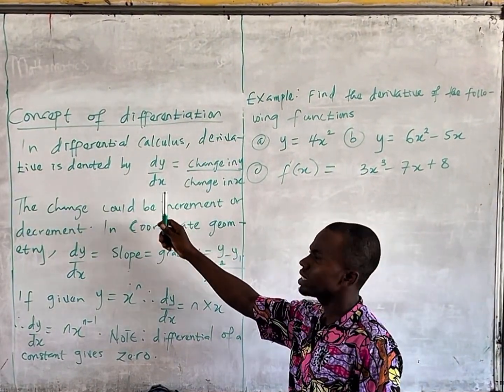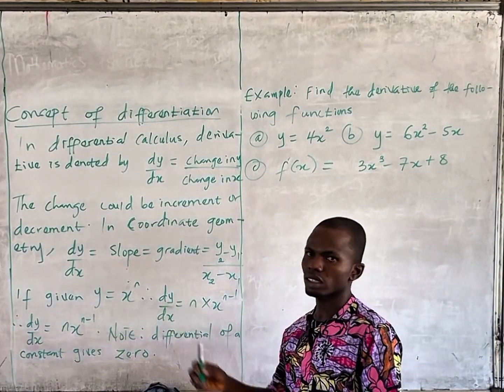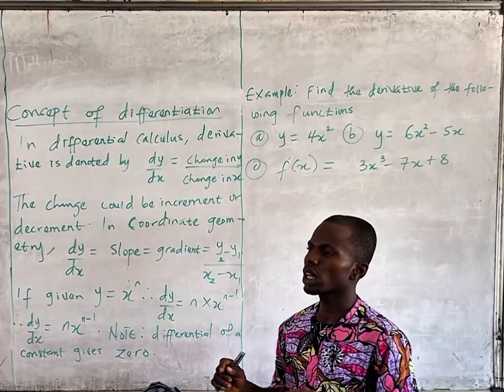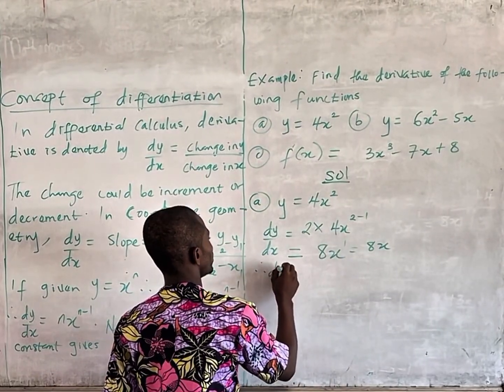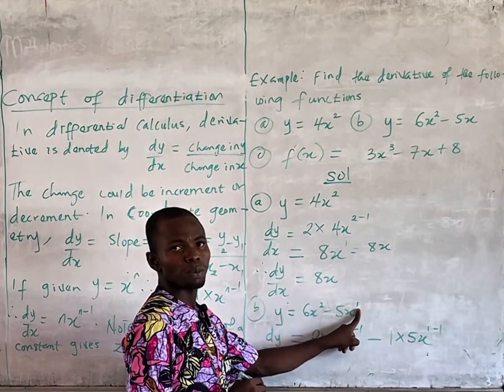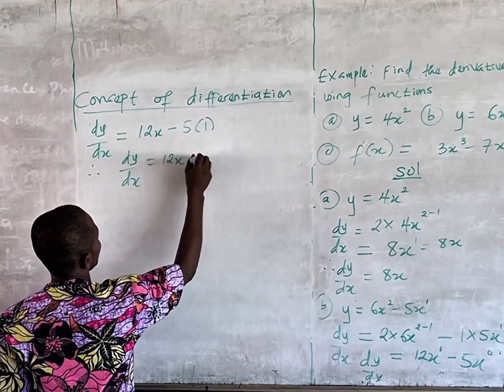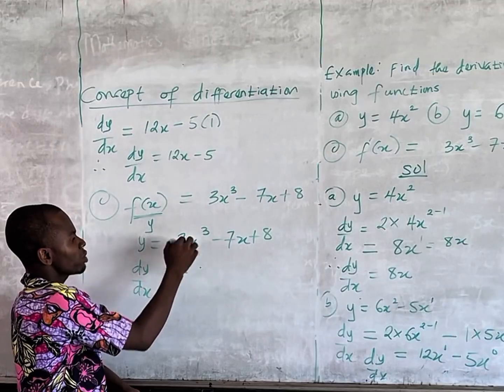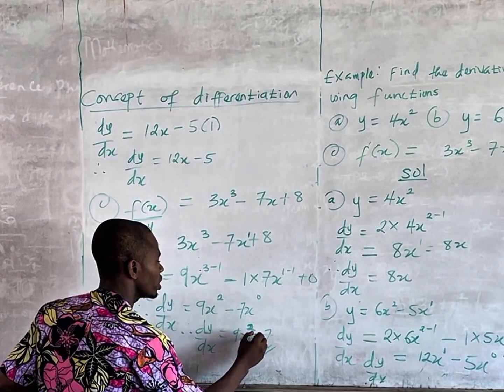Concept of Differentiation - Part 1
Struggling to understand Differentiation in Calculus? This video breaks down the Concept of Differentiation in the simplest and most practical way possible! Whether you're preparing for WAEC, NECO, JAMB, Post-UTME, or university Mathematics, this lesson will help you master the fundamentals of derivatives step-by-step.

📘 In this video, you will learn:
✅ Meaning of Differentiation
✅ Rules of Differentiation
✅ How to Differentiate Functions Easily
✅ Worked Examples and Solutions
✅ Real-Life Application of Calculus
✅ Shortcut Tips for Exams

This lesson is beginner-friendly, exam-focused, and perfect for students who want to understand Mathematics beyond memorization.